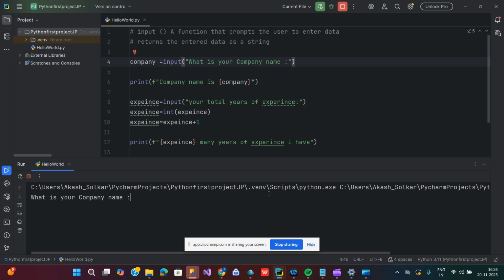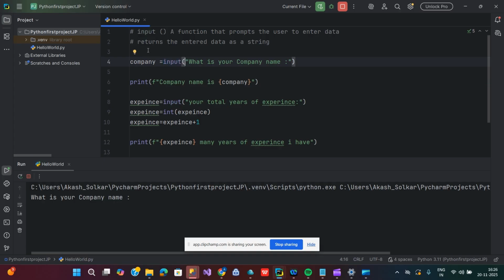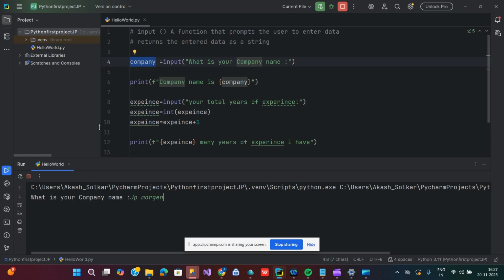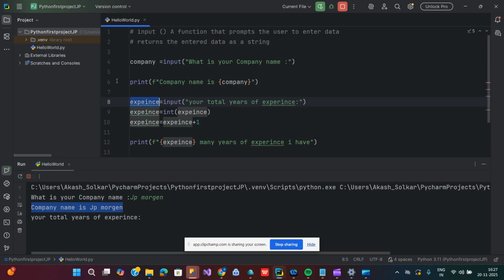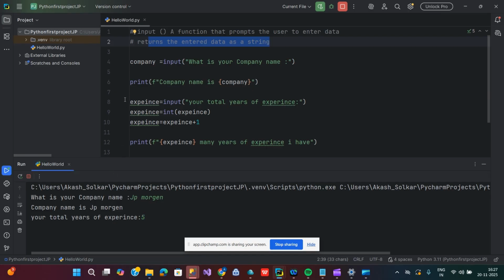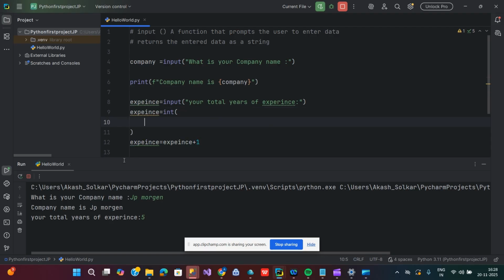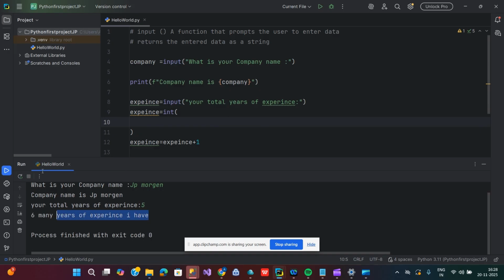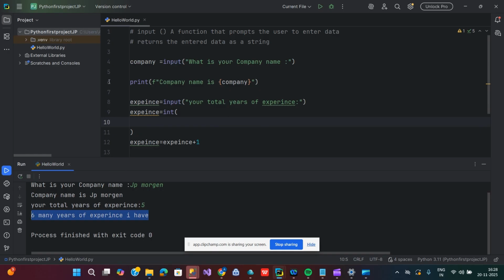Part 4:User input in Python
In Python, the input() function is used to take input from the user while the program is running.

When Python reaches an input() line, it pauses and waits for the user to type something and press Enter.
Whatever the user types is always returned as a string.

print("Hello,", name)